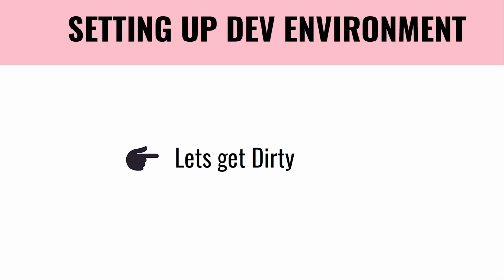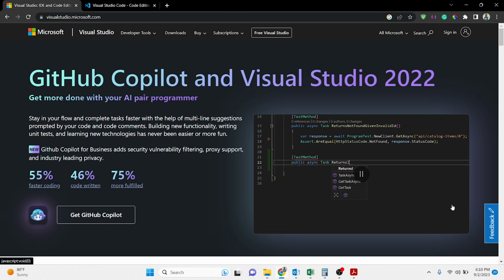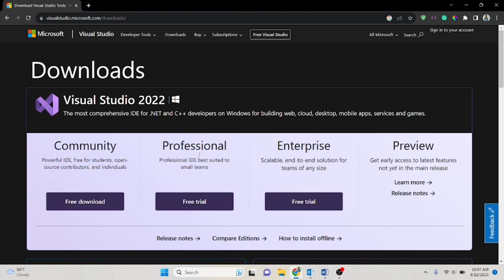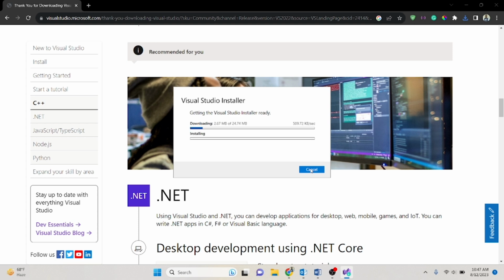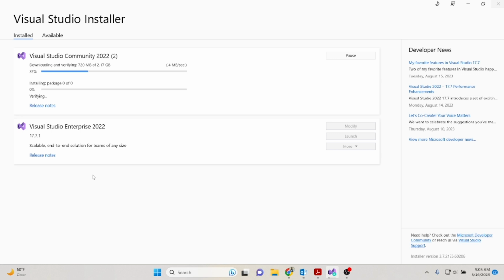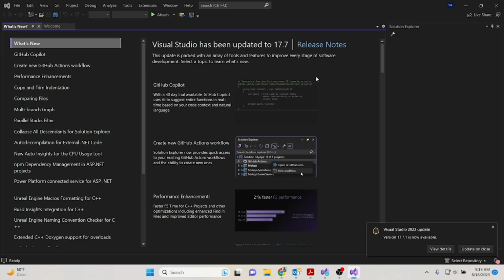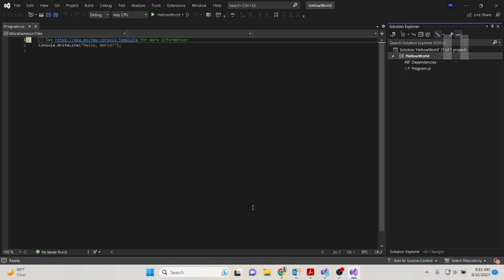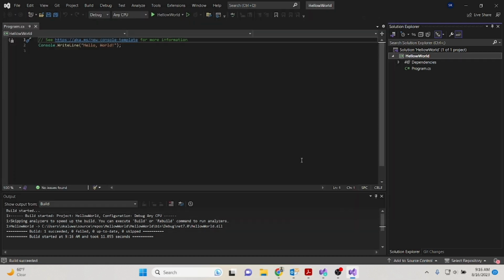🚀 Introduction to C# with Visual Studio 2022 | Course Kickoff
Welcome to our "Introduction to C# with Visual Studio 2022" course series! Are you ready to embark on a coding journey that will open doors to endless possibilities? In this video, we kick off this exciting course by providing an overview of what you can expect.

📜 Course Highlights:

1.Explore the fundamentals of C# programming.
2.Uncover the rich history behind C# and why it's so essential.
3.Learn how to set up your development environment using Visual Studio 2022.
Dive into practical coding examples and exercises to solidify your skills.
Discover real-world applications of C# in various domains.

🖥️ Why Visual Studio 2022?
We've chosen Visual Studio 2022 as our development environment because it's packed with powerful features, seamless integration, and a user-friendly interface. It's the perfect companion for your C# coding journey.

Whether you're a complete beginner taking your first steps into programming or an experienced developer looking to add C# to your repertoire, this course caters to all levels. We're here to guide you every step of the way.

We'll be diving deep into C# syntax, data types, object-oriented programming, and so much more!

Join our vibrant learning community by sharing your thoughts and questions in the comments below. We can't wait to connect with you on this coding adventure.

Ready to code like a pro? Let's get started! 🚀👩‍💻👨‍💻